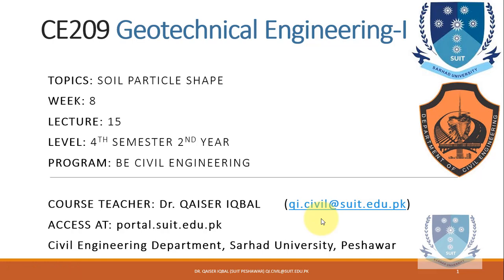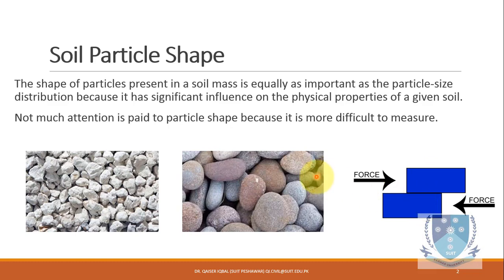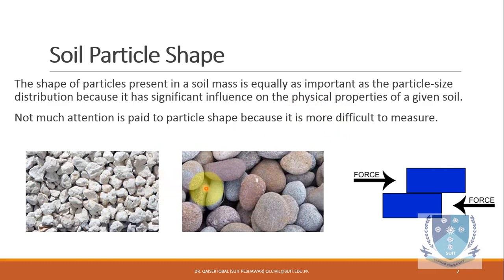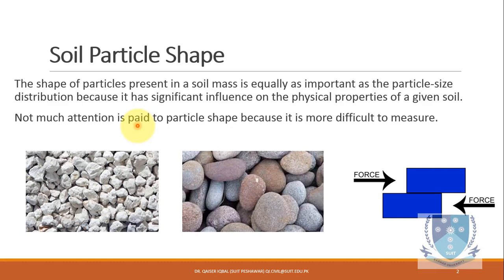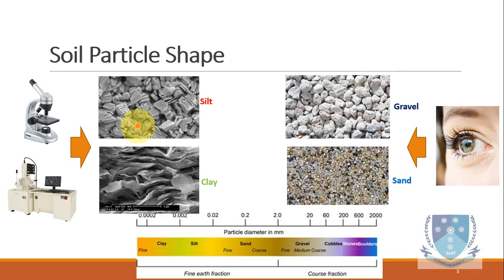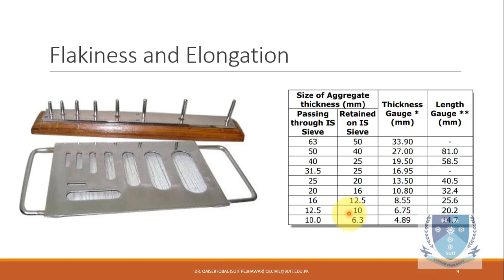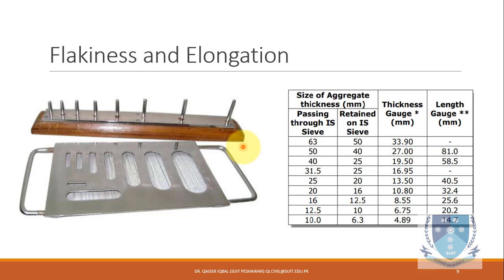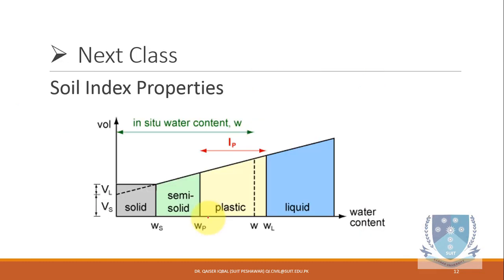Soil Particle Shape and its determination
Soil Particle Shape and its determination in Geotechnical Engineering